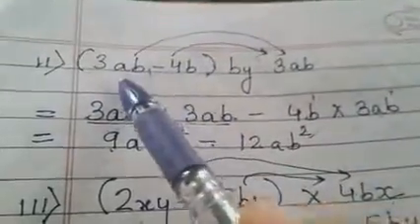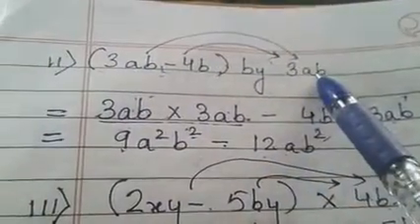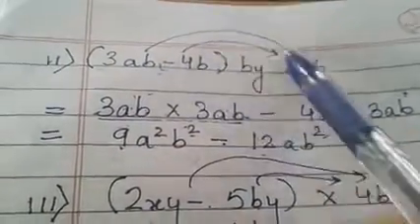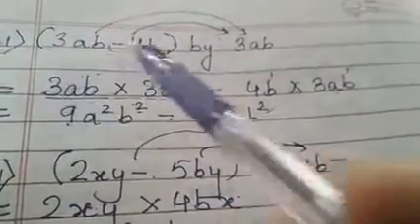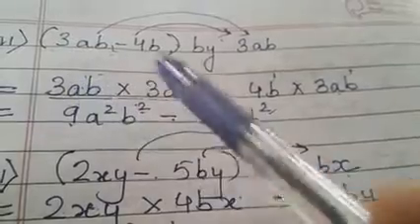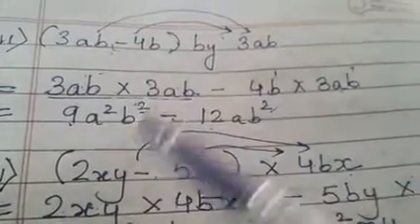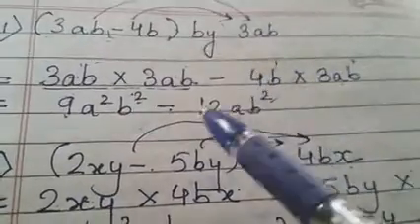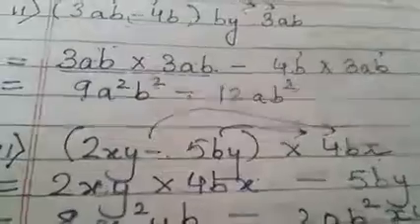19c Q3 and Q4/Triangles